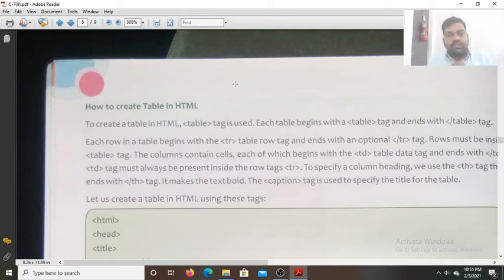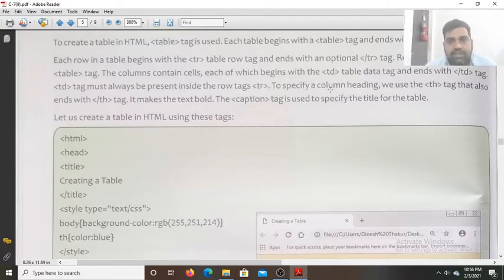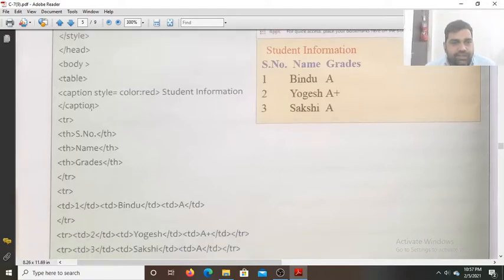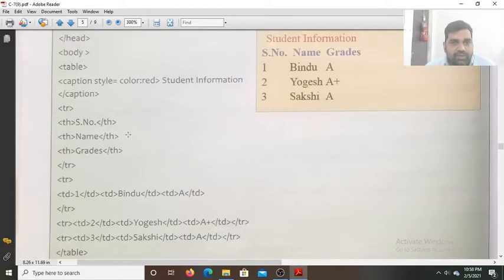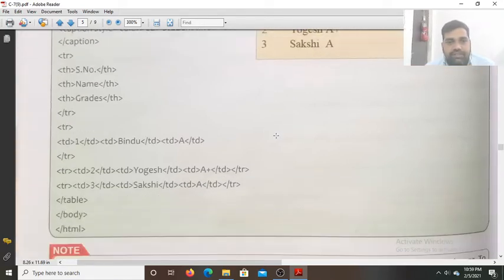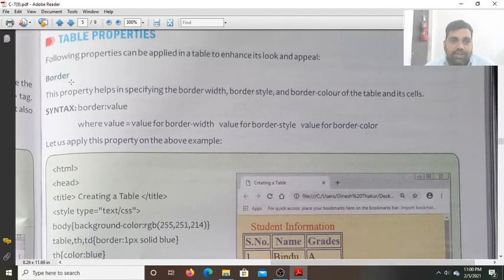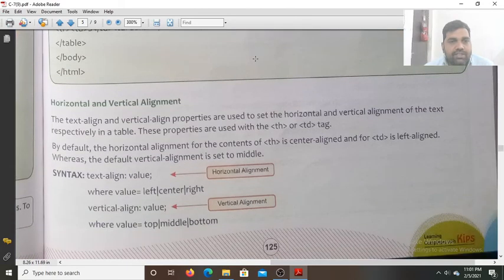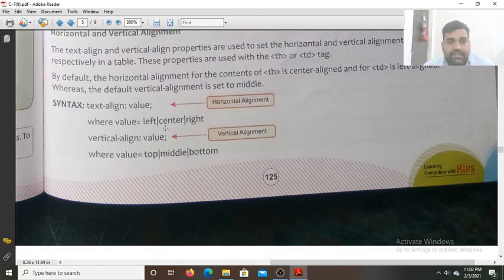Lesson 9 part 3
This video is for HTML 5.